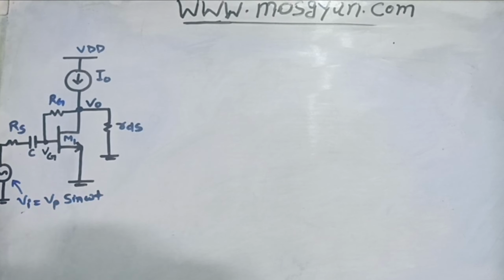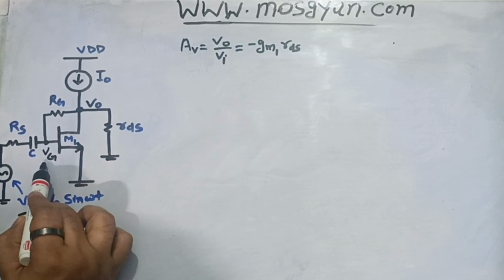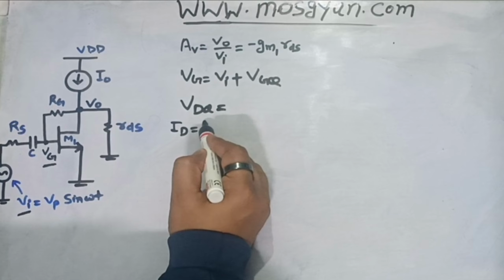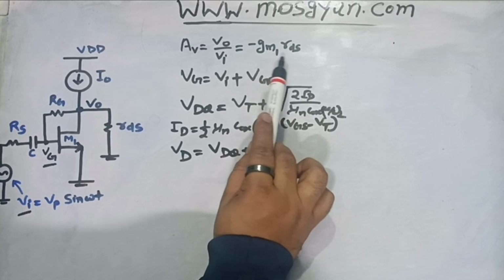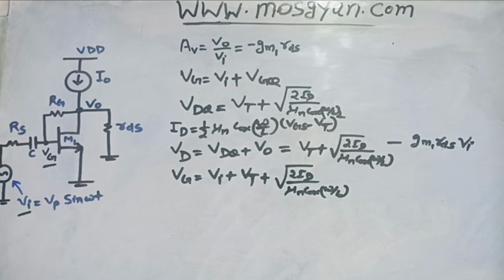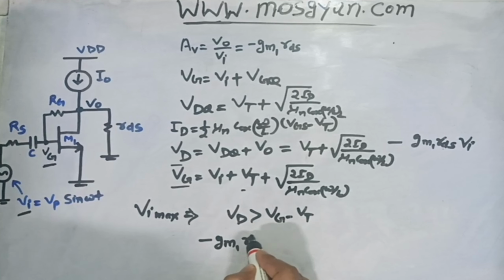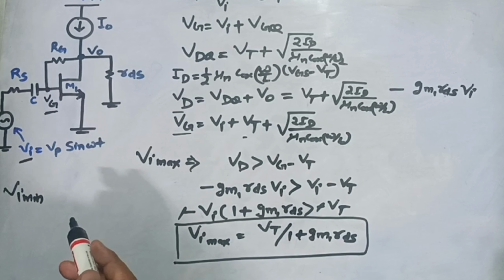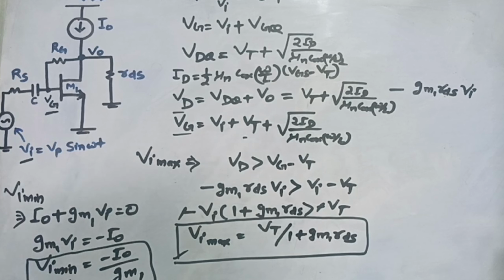Range of Input Voltage which this Amplifier can Support? Common Source Amplifier Question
Hi Friends,
In this video we have taken one question which is based on the common source amplifier. In this Question one sinusoidal input is applied at the gate of the amplifier and we have to find out the range of the input voltage for which this amplifier can work.